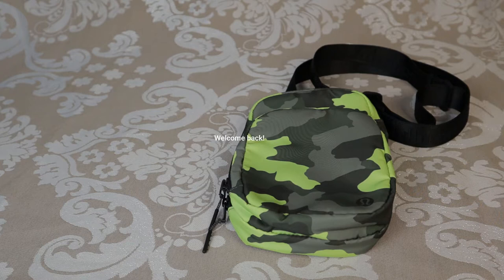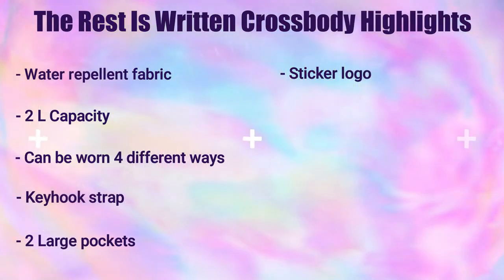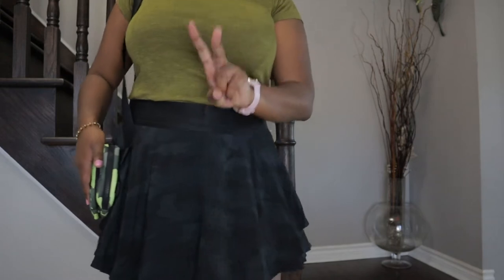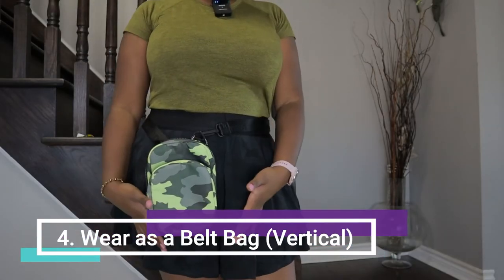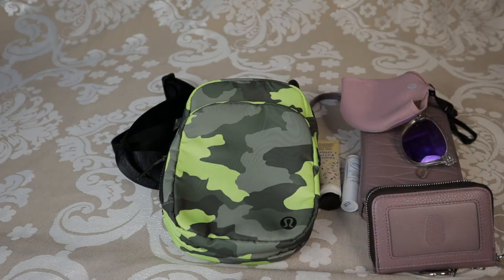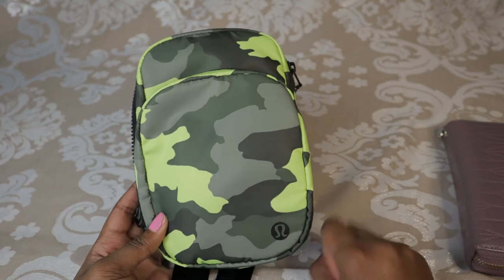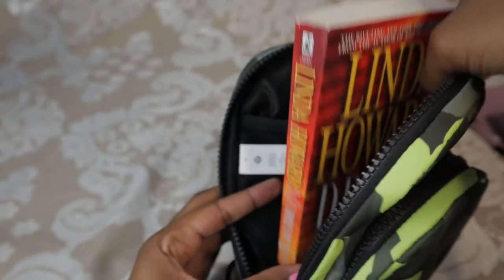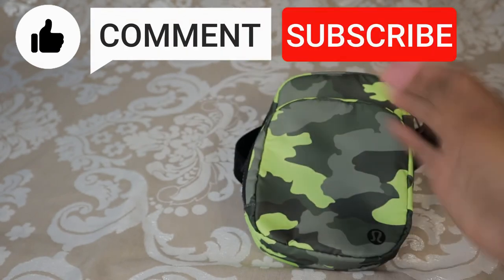Lululemon The Rest Is Written Crossbody Review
Hi everyone!

This is a review of the lululemon The Rest Is Written Crossbody 2L bag in the colour Heritage 365 Camo Neo Mint Multi Black. For reference, I am 5'8" and typically a size L-XL or 10-12 in lululemon.

My Outfit 👇:
✦ lululemon Court Rival High Rise Skirt Tall:

Hit that 👍 button if you found this video helpful!

Key Points ⏰
0:00 Intro
00:30 Price
00:35 Bag Highlights
01:25 Try on As Crossbody Vertical Way #1
01:46 Try on As Purse/Crossbody Horizontal Way #2
02:19 Try on As Belt Bag Horizontal Way #3
02:42 Try on As Belt Bag Vertical Way #4
02:47 What Do YOU Think?
03:08 Pockets/All-Around View
03:35 What's In My Bag?
04:30 Everywhere Belt Bag Comparison
05:23 What Else Can It Hold?
05:52 Rating